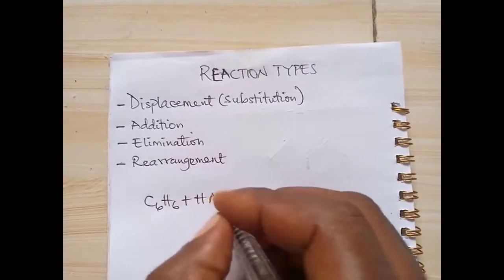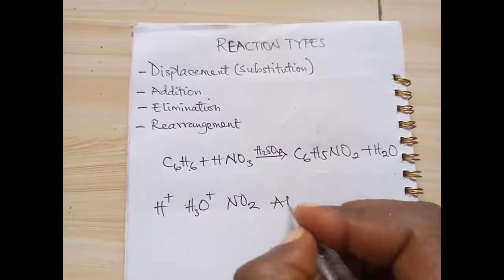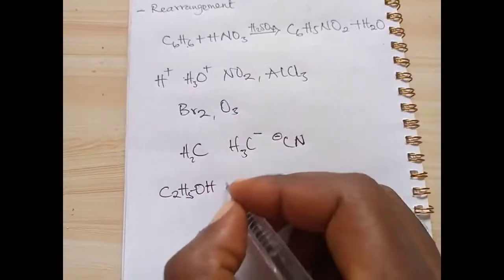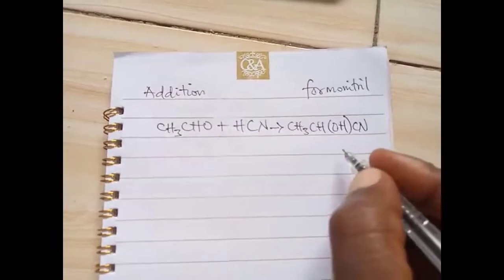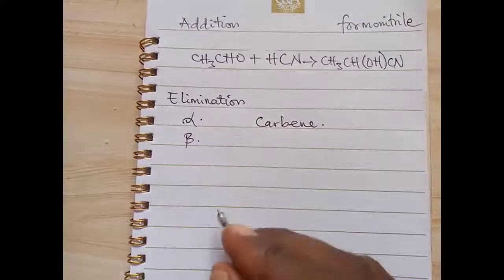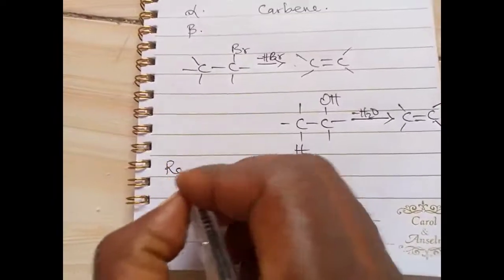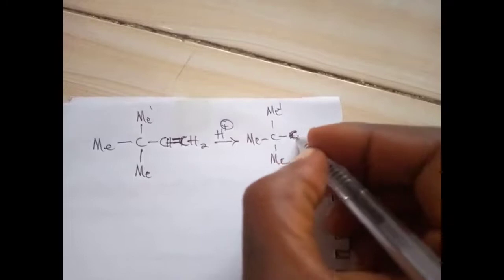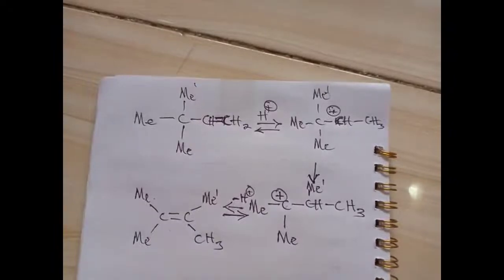Types Of Reaction (Org. chem) (che 102)